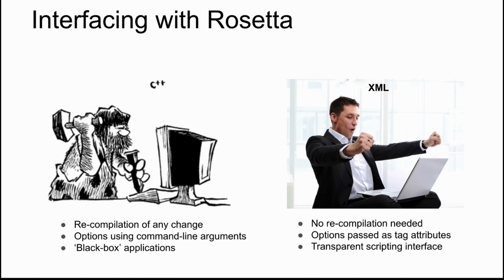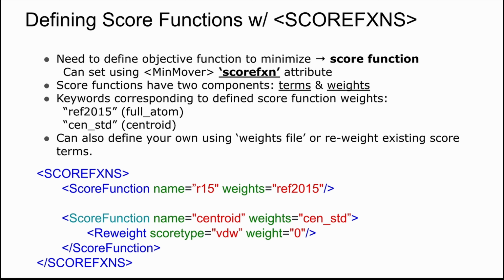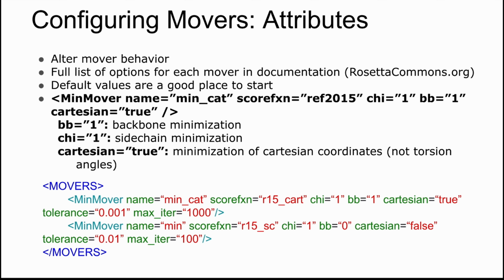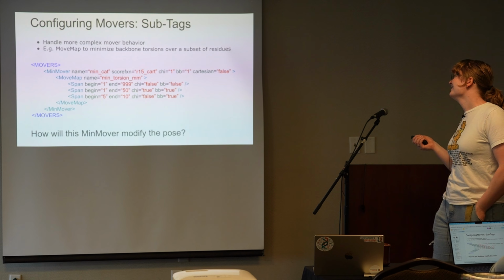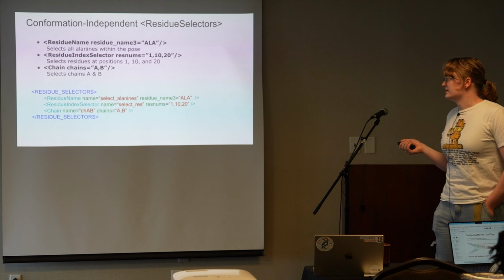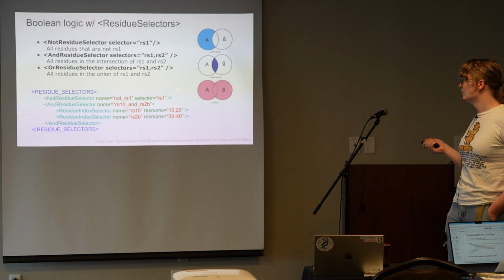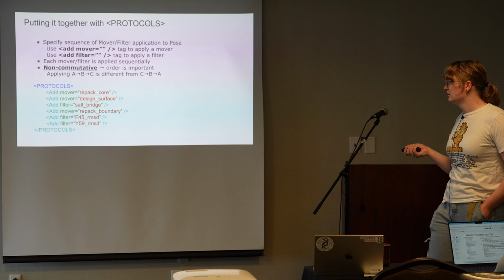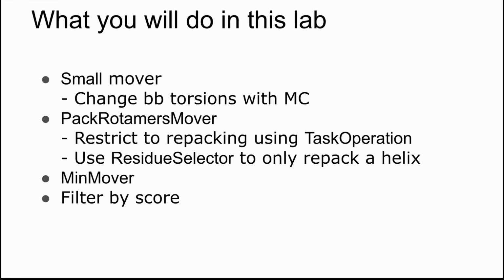RosettaScripts in action: designing your first workflow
This lab introduces RosettaScripts, a powerful XML-based interface that makes it easier to design and customize workflows in Rosetta without modifying C++ code. You’ll learn how RosettaScripts improves transparency, flexibility, and speed by replacing command-line complexity with structured XML tags.
The video walks through the core building blocks of a script, including movers, task operations, residue selectors, filters, and protocols, and shows how they work together to define a complete modeling workflow. You’ll also see how to control packing and minimization, select specific residues, and apply filters to guide stochastic sampling.
By the end, you’ll understand how to construct and run your own RosettaScripts and apply them to common tasks like backbone sampling and targeted repacking—making your workflows more modular, reproducible, and easier to debug.

Chapters
00:00:00 Introduction and motivation for RosettaScripts
00:00:30 XML basics and script structure
00:03:26 Movers: packer, minimizer, and attributes
00:06:12 Task operations and residue selectors
00:09:30 Filters and controlling stochastic sampling
00:10:56 Protocols and execution order
00:11:34 Output, running scripts, and lab overview